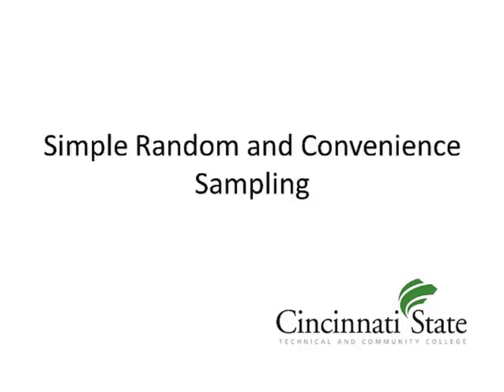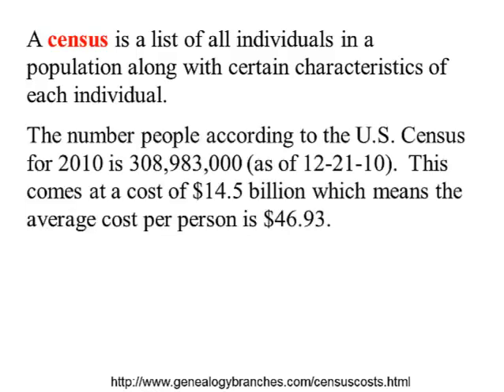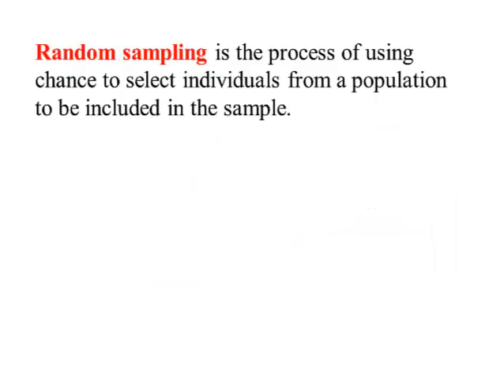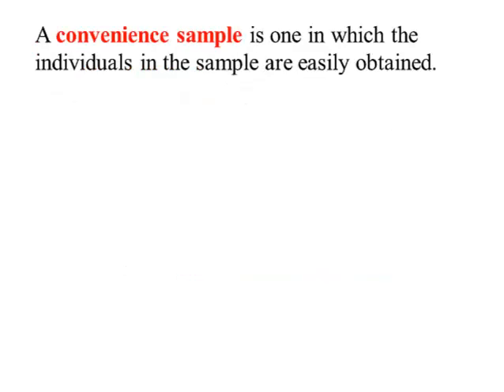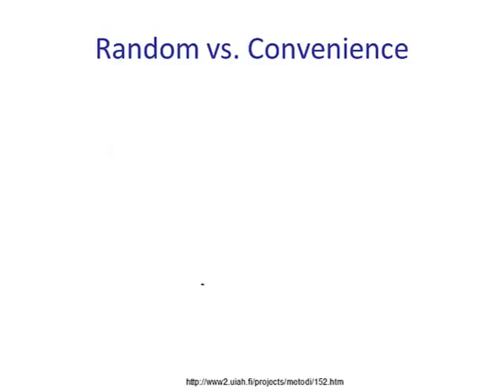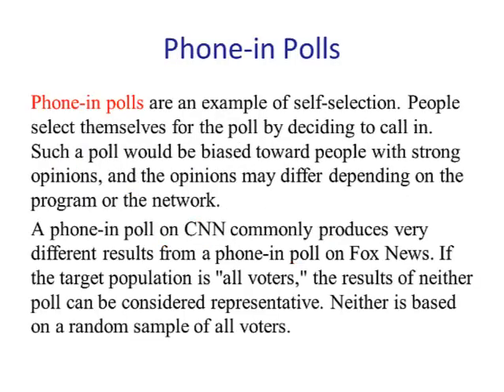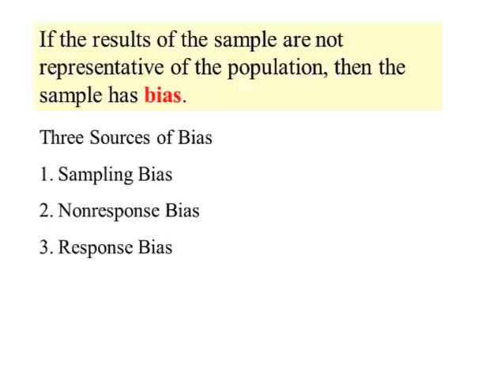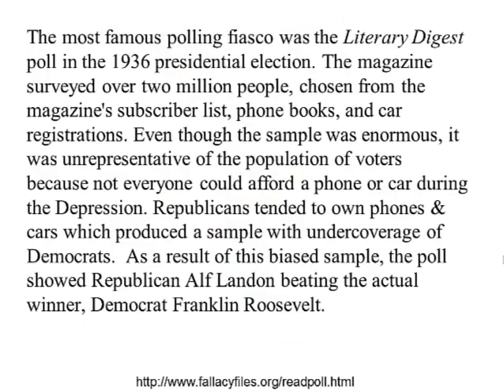Section 1.3, 1.4 and 1.5